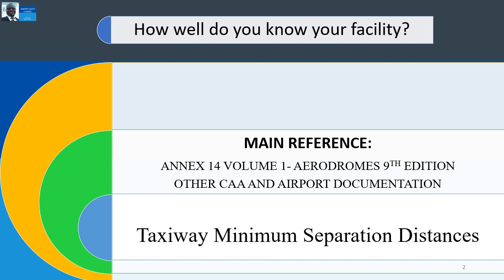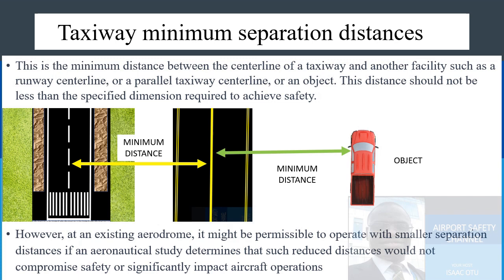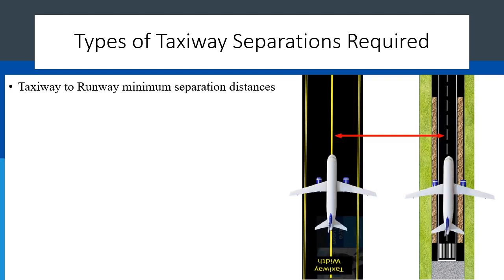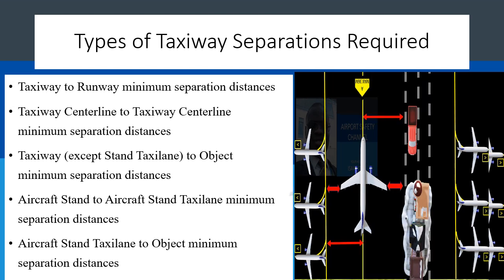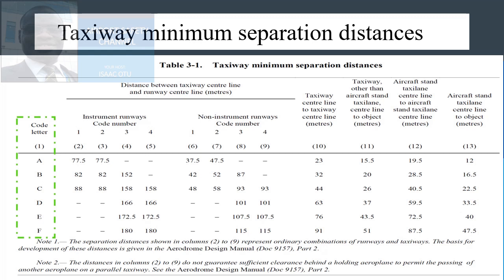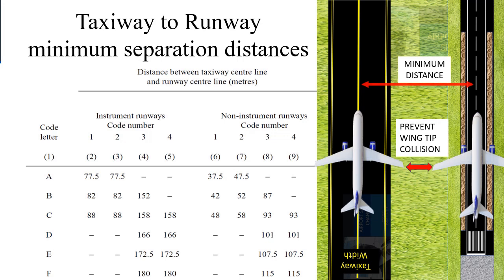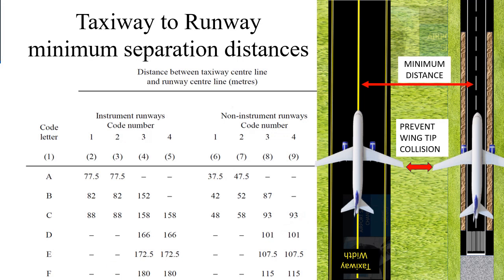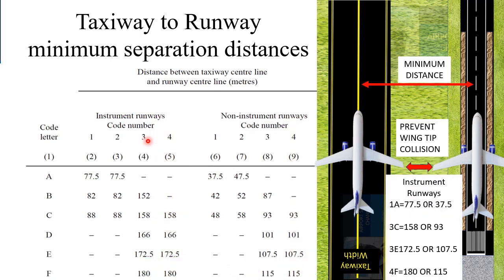LECTURE 22 TAXIWAY SEPARATION DISTANCES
This video is a subpart of a series of videos focused on Taxiways. It explains the various types of Taxiway separation and the components used in determining taxiway separation distances. Watch out for future videos.